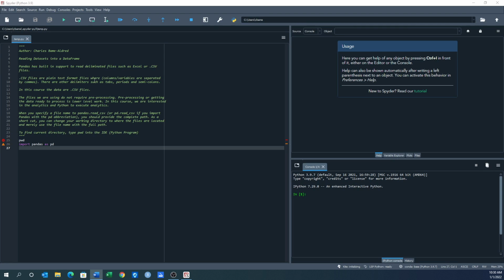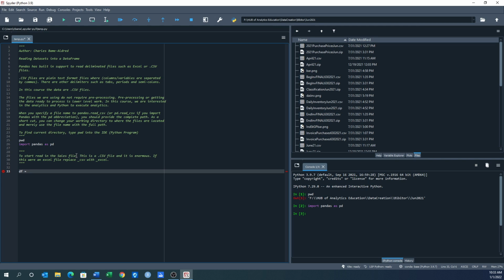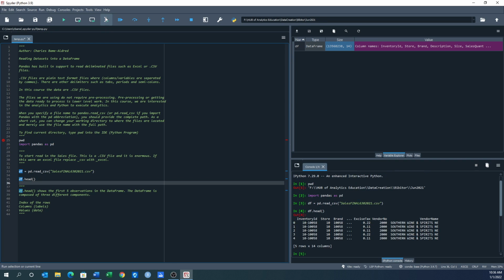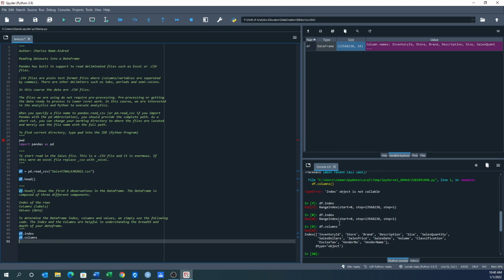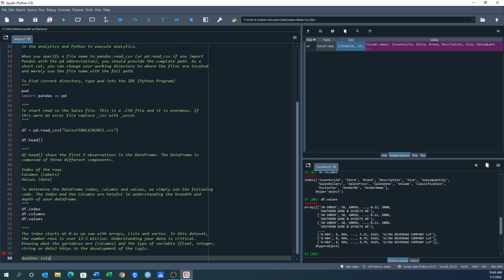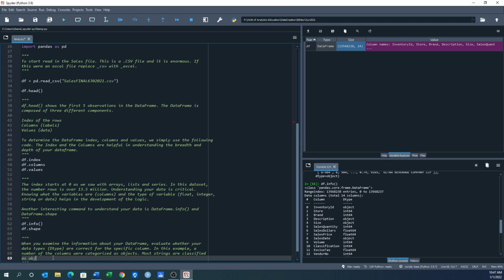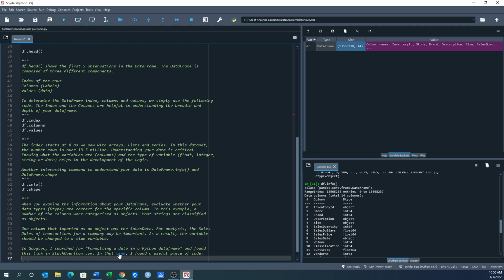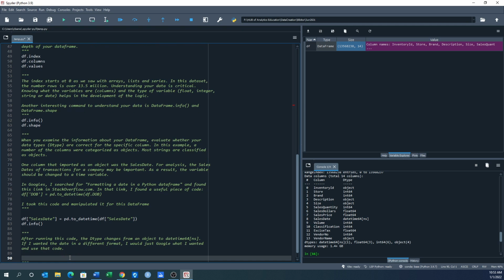Reading files into a DataFrame Part 2